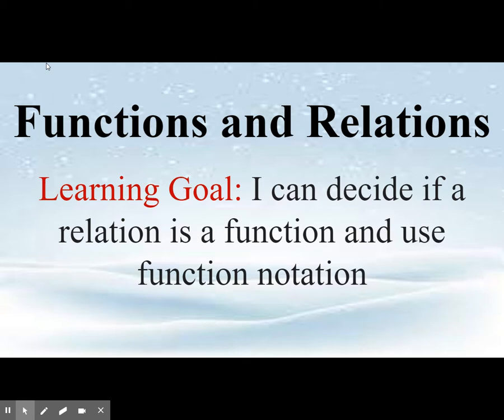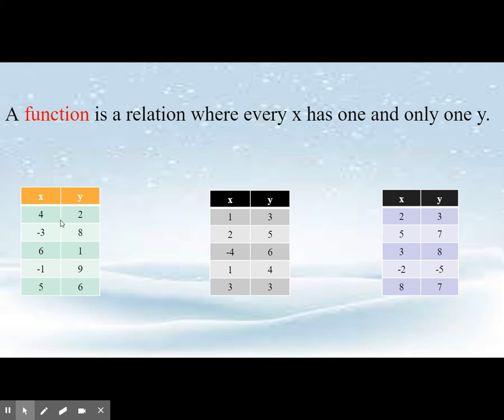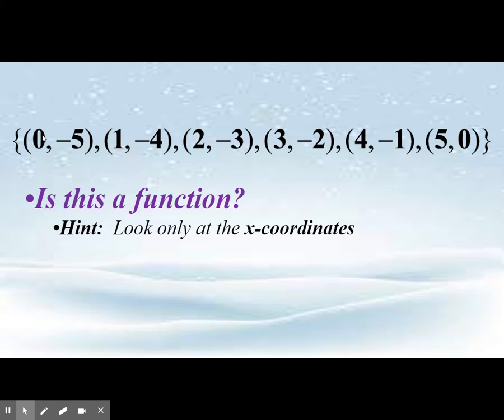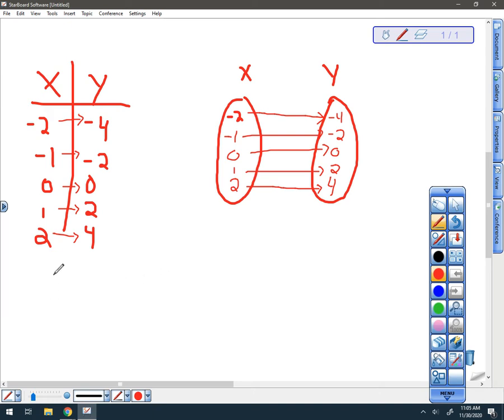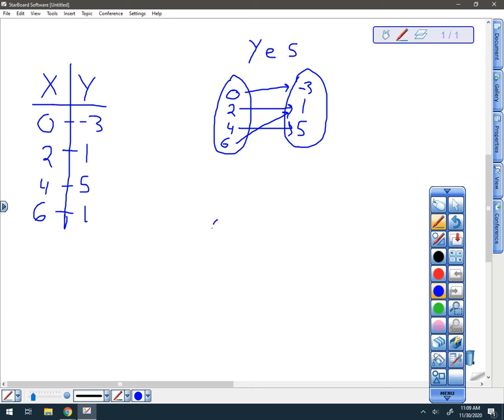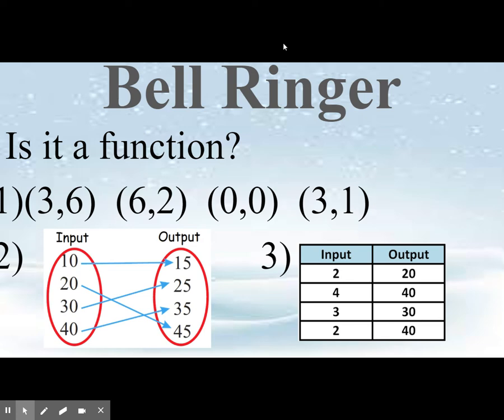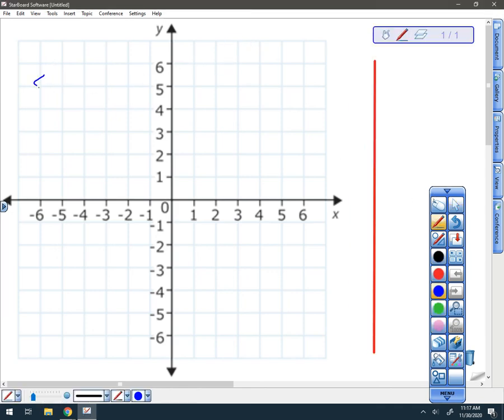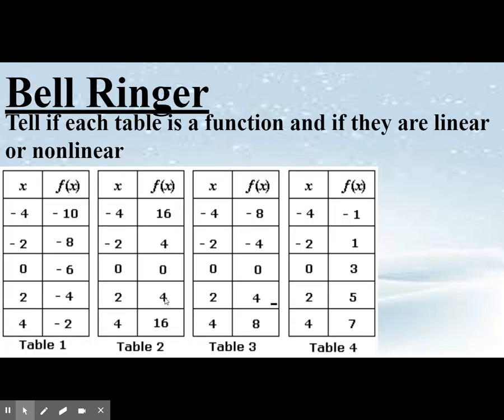Is it a Function Notes